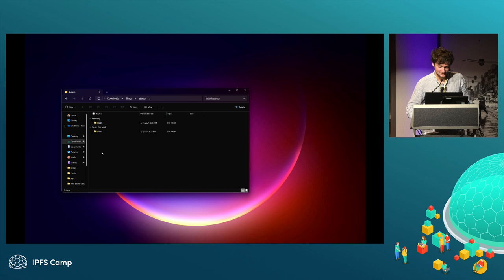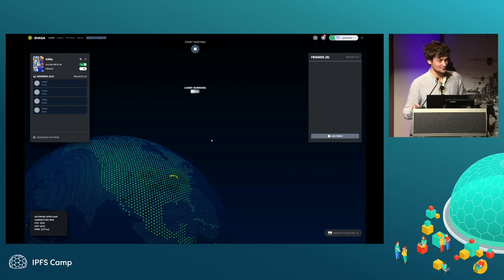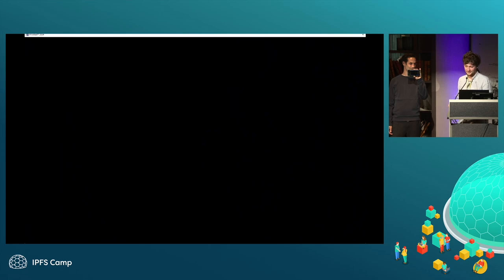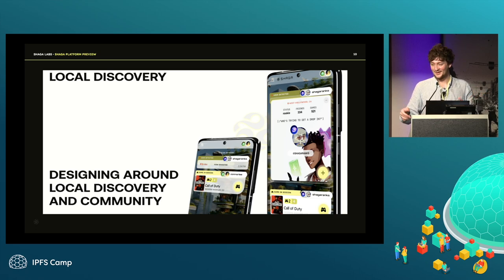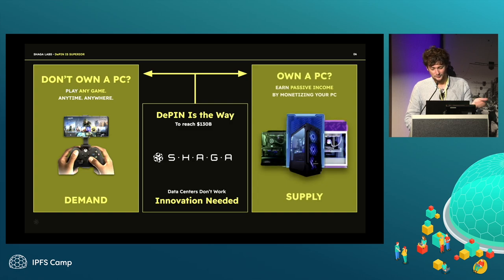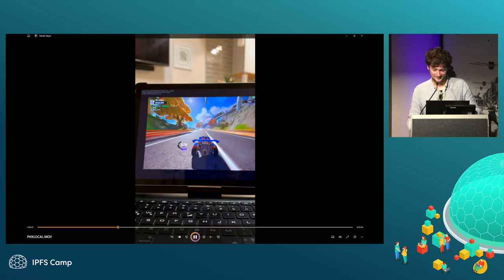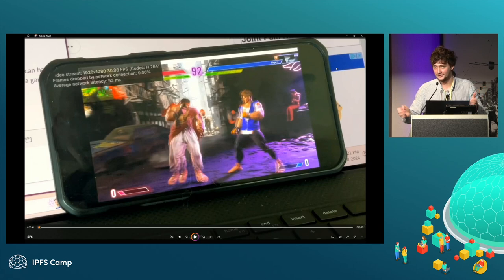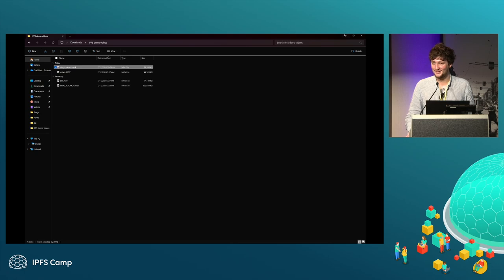The Future of Gaming is P2P - Guido Pardini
"This session is walkthrough on the Shaga Journey, including product demo and group gaming session.
We will have a brief presentation introducing what is Shaga, then we're gonna have a more entertaining section where we let attendees use Shaga to play games in a p2p fashion, showcasing the possibilities enabled for Gamers, in the new paradigm of Distributed Gaming Network."